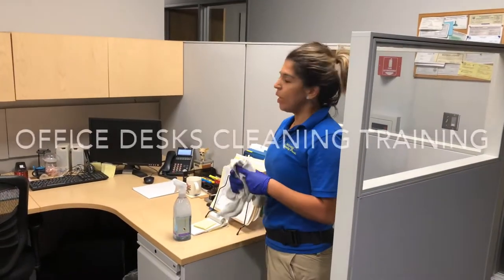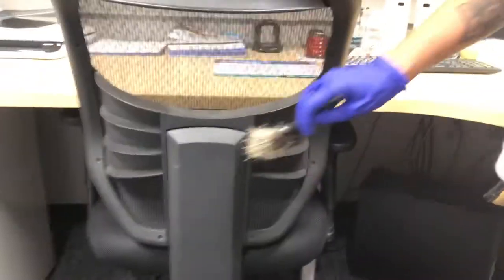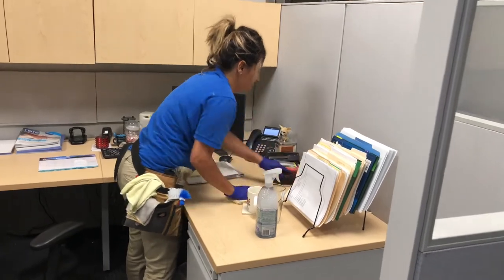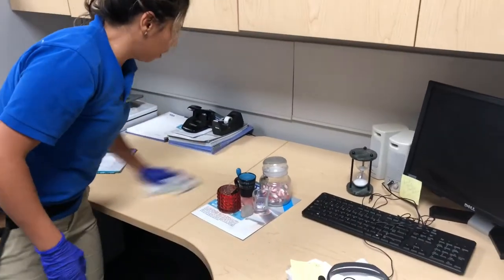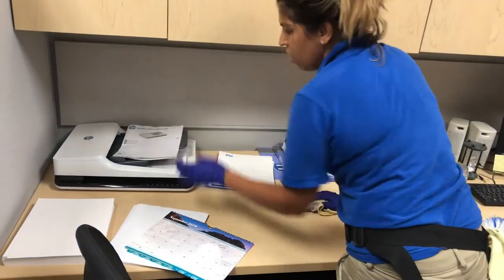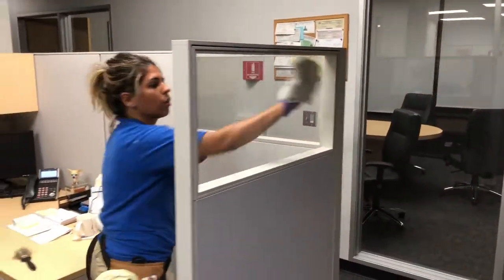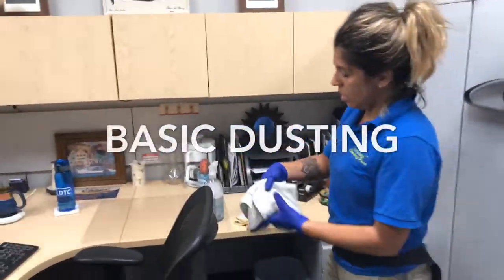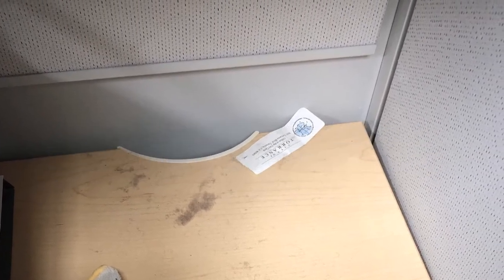Commercial Office Cleaning EXPLANATION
In this video we show the problem way of how our cleaners are supposed to properly clean a desk in an office. We explain how we do a basic and a premium cleaning. We use this video for training purposes as well.
We understand the importance of maintaining a clean and hygienic environment for both your employees and customers.
With over 7 years of perfecting our training and quality systems, our dedicated team of professionals is committed to delivering exceptional cleaning services tailored to your specific requirements.
At Excellence Cleaning Pros, we pride ourselves on our attention to detail, reliability, and commitment to excellence. We use state-of-the-art equipment and eco-friendly cleaning products to ensure the highest standards of cleanliness while minimizing our environmental impact.
We offer three cleaning procedures—Premium, Standard, and Basic—which we tailor to fit our clients' budgets while maintaining the highest cleaning standards and ensuring customer satisfaction. Our approach is flexible: if a client prefers the Premium service every time, we deliver that. If budget management is a priority, we adjust our services to maintain the property in excellent condition within the given budget. What sets us apart from other cleaning companies is our structured cleaning system, which ensures consistency and quality. We also provide a video demonstration that highlights the differences between our cleaning procedures.